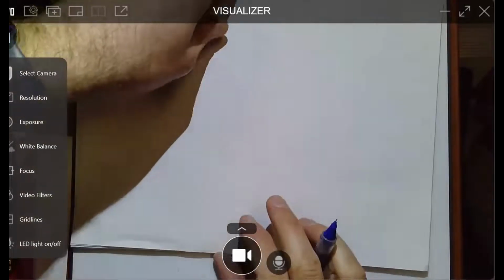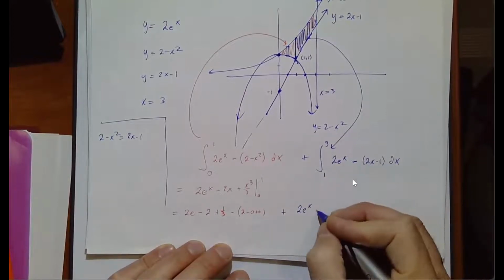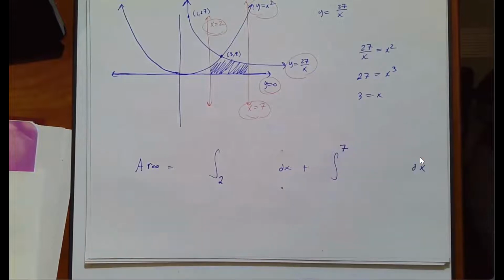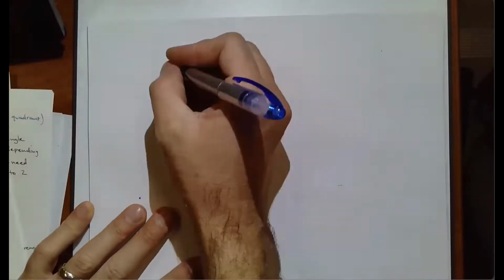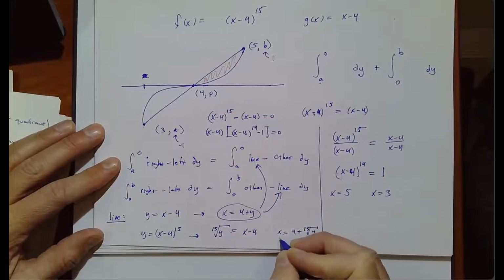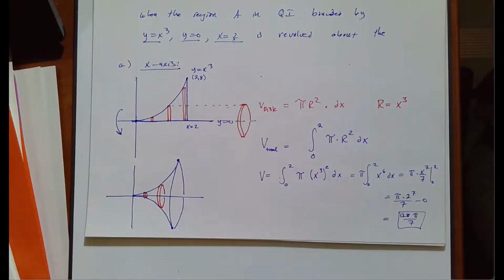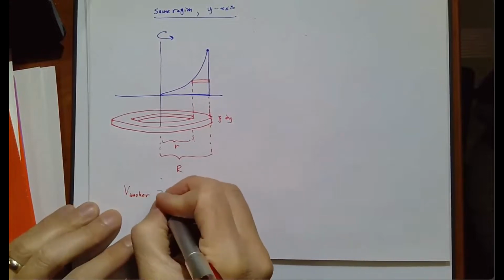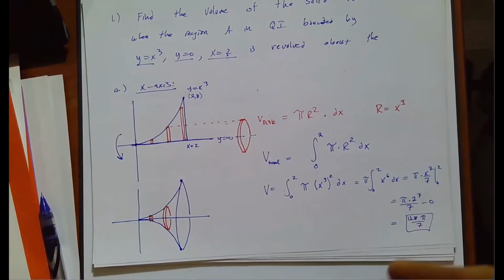Co-16B 10-26-2022 (Area & Volume)